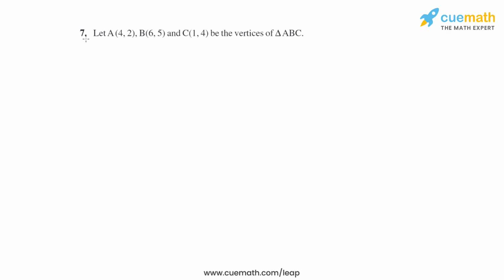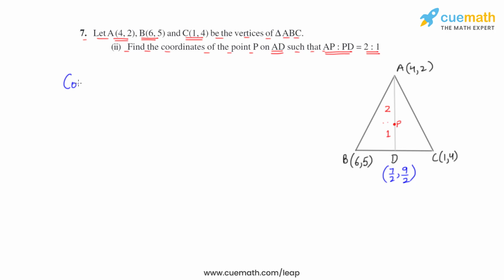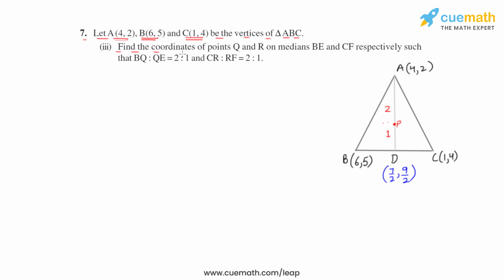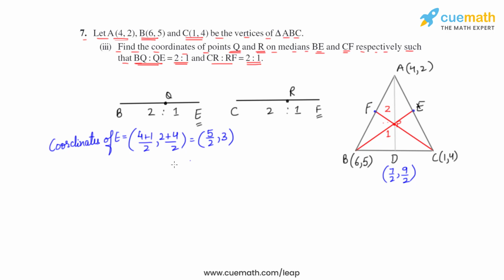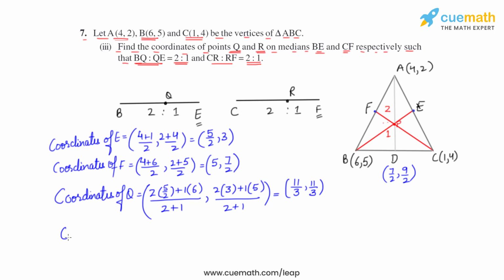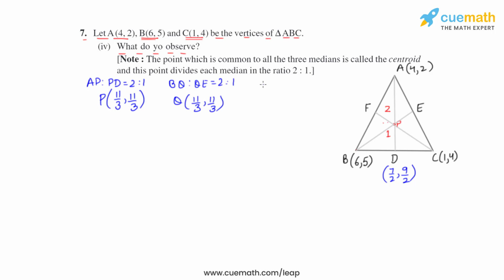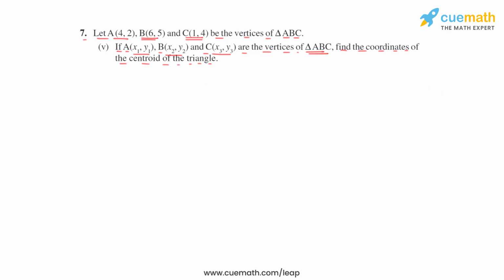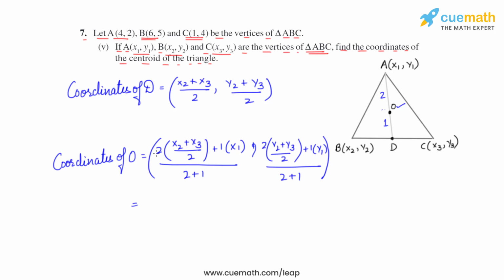Class 10 Chapter 7 Ex 7.4 Q 7 Coordinate Geometry Maths NCERT CBSE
This video covers NCERT Class 10  Maths Chapter 7 Exercise 7.4 Q7 (Coordinate Geometry)

To download pdf of all text solutions for this chapter click here NOW